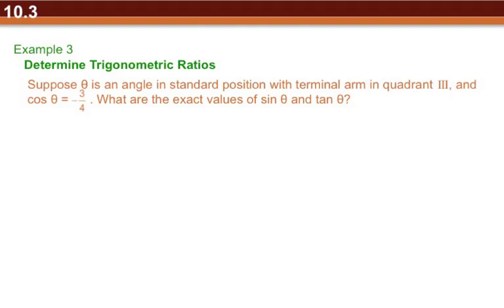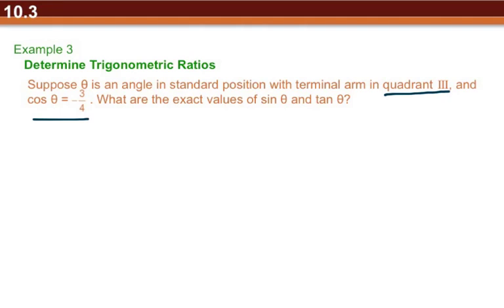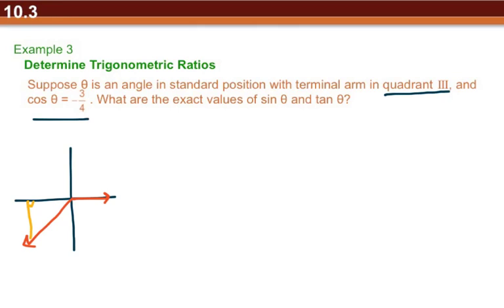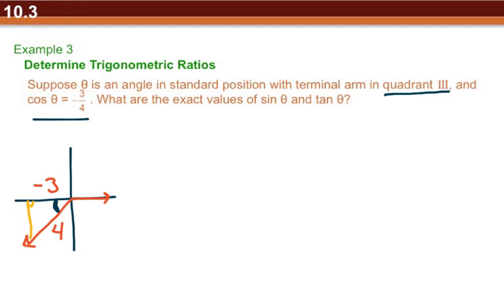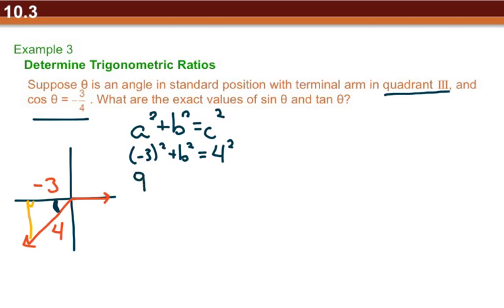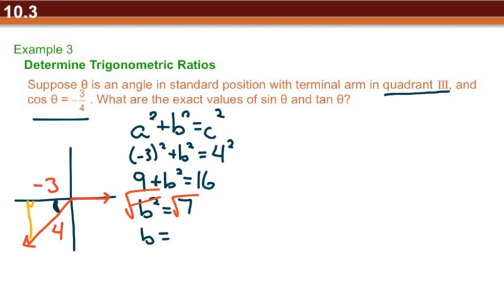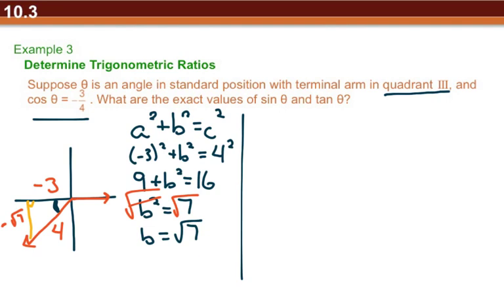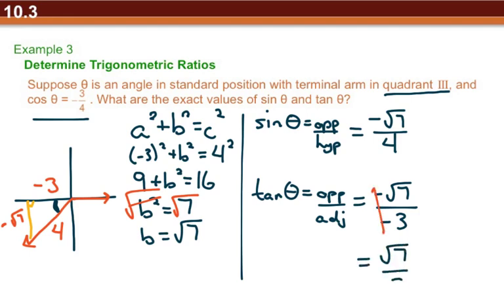PC20 10 3 6